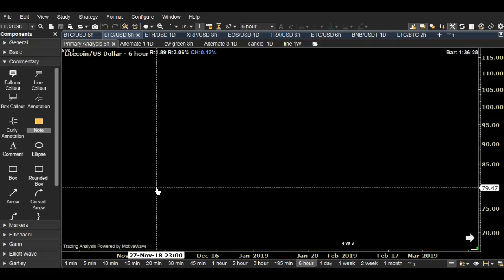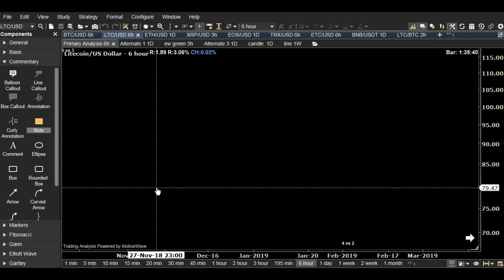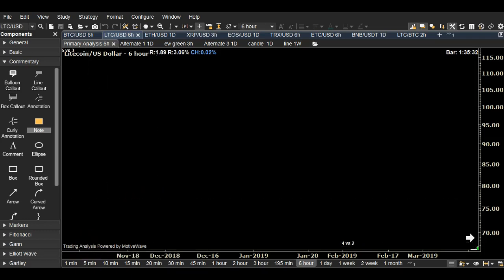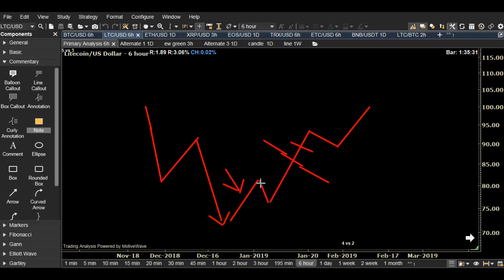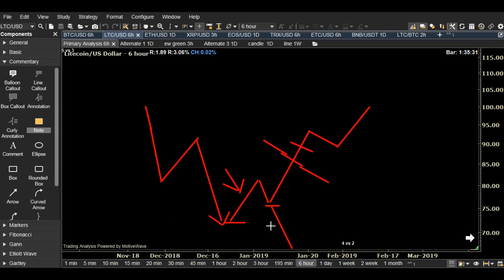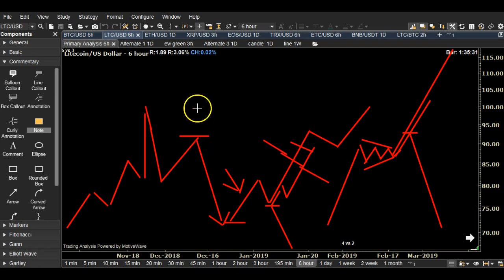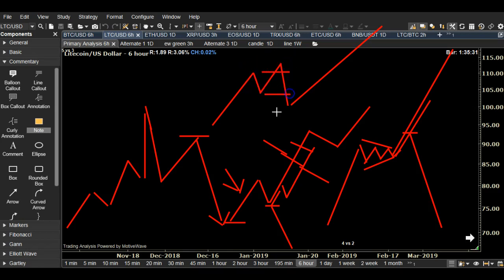Which are the best waves to trade in Elliott Wave !?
Which waves give you the best probability of success ?